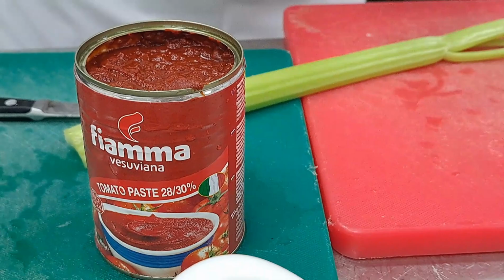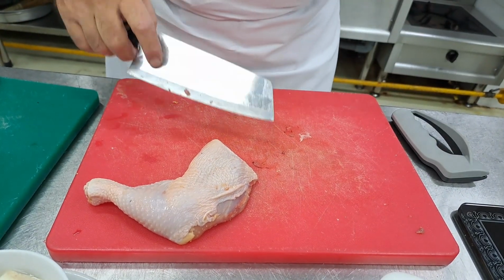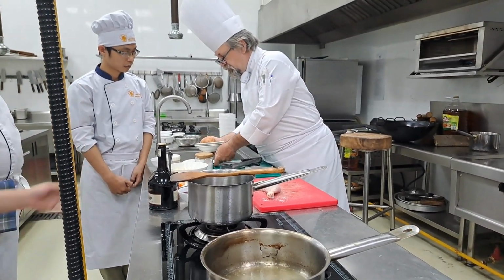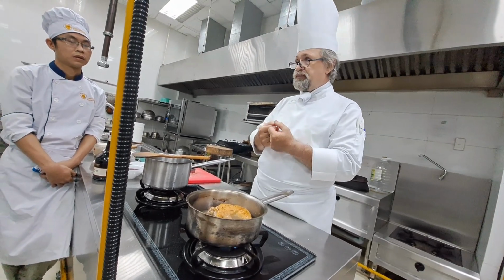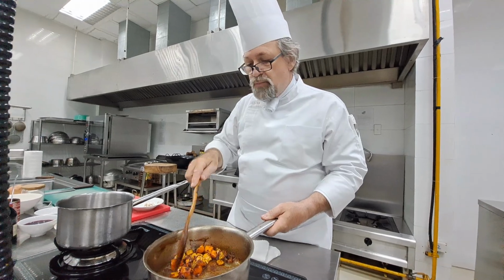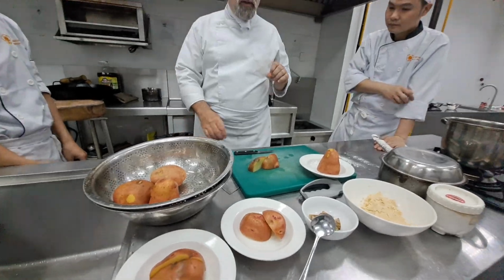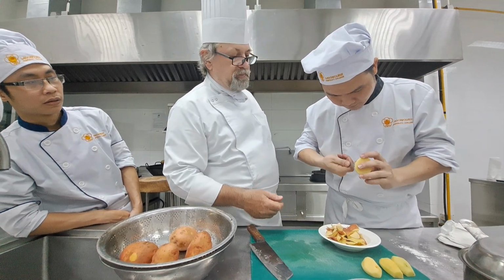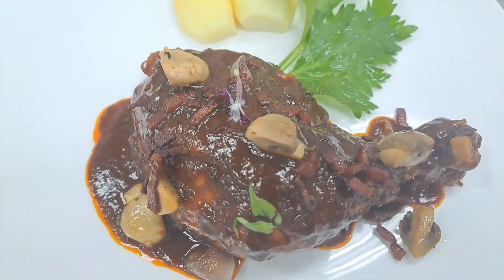Chicken simmered in Red Wine sauce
Rất thú vị những buổi được vào bếp với Master Chef Norbert đến từ đất nước Thụy Điển.
Một công thức chế biến món đùi gà đút lò với rượu vang đỏ ăn kèm với nước sốt ngon làm từ đường nâu, bơ, tỏi, ớt bột, muối và hạt tiêu...
It's very interesting to work in the kitchen with Master Chef Norbert from Sweden.
A simple chicken and red wine recipe with a tasty sauce made from red wine, brown sugar, garlic, paprika, salt, and pepper. Everything balanced together makes this dish comforting and yummy! Braised chicken breasts, brazenly good taste.